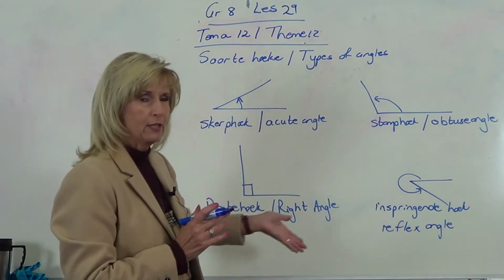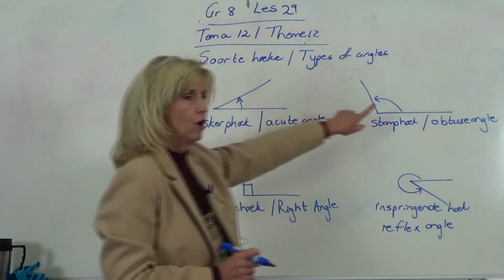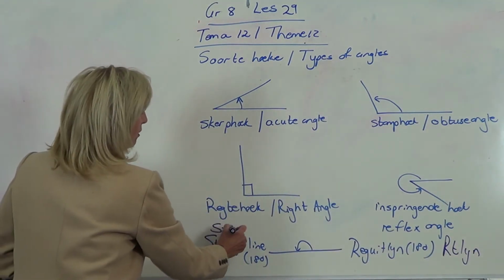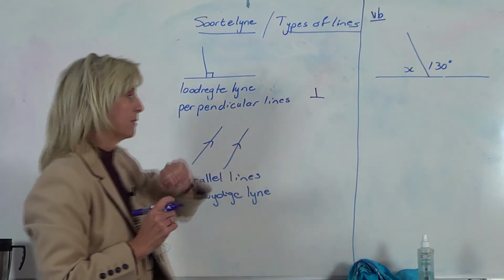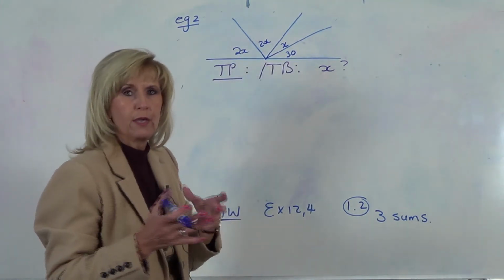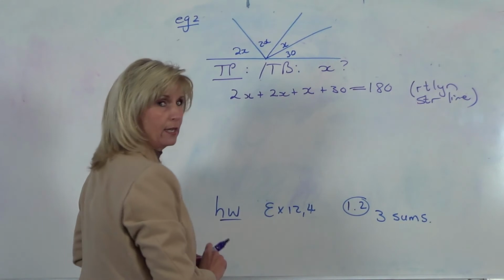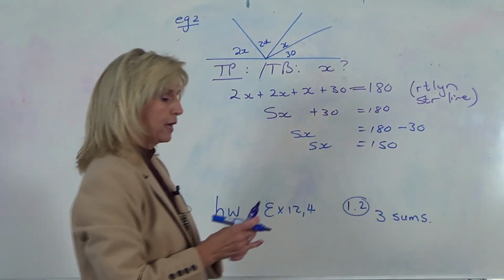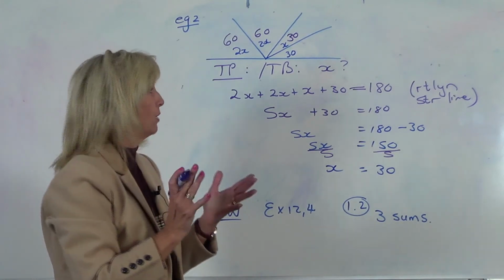Wiskunde Graad 8 meetkunde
Mev. Van Schalkwyk verduidelik graad 8 meetkunde en gee huiswerk
Mrs. Van Schalkwyk explains grade 8 Geometry and gives homework